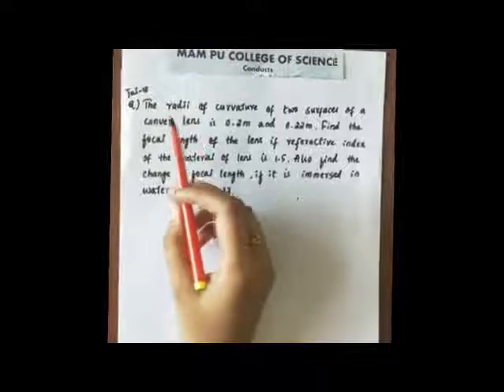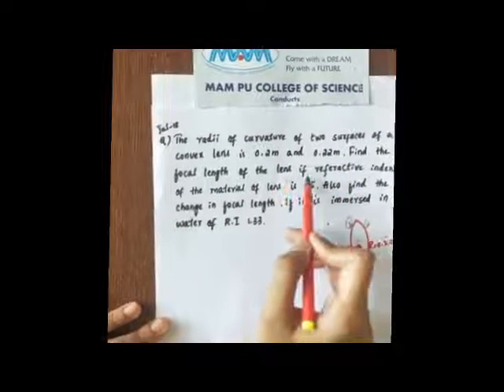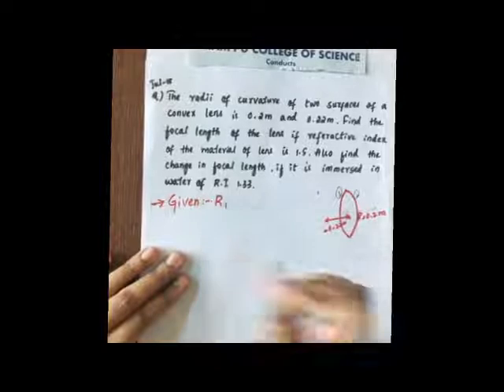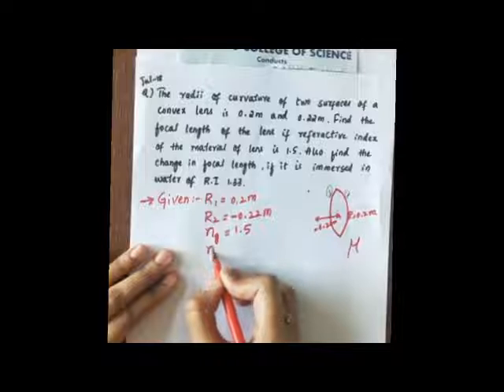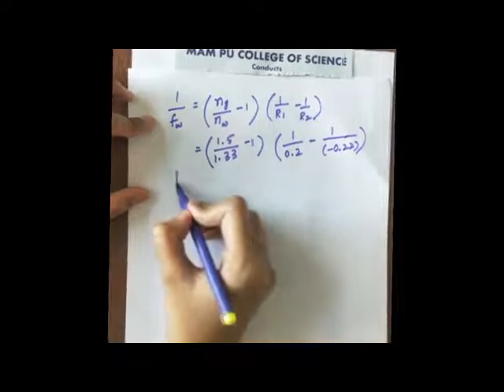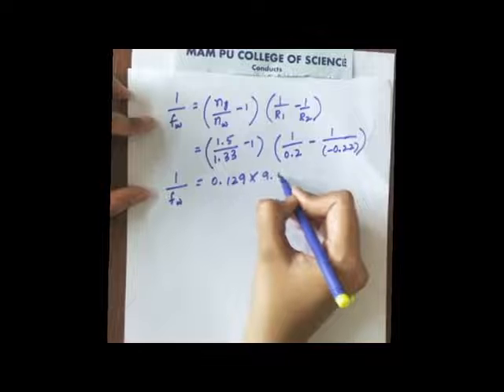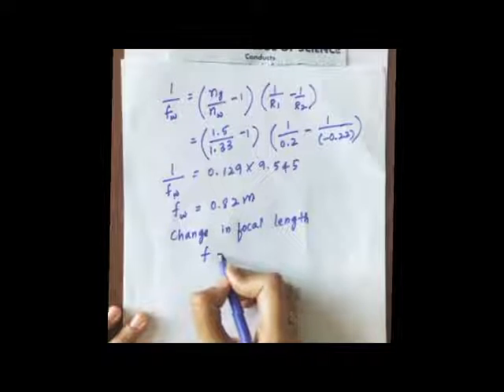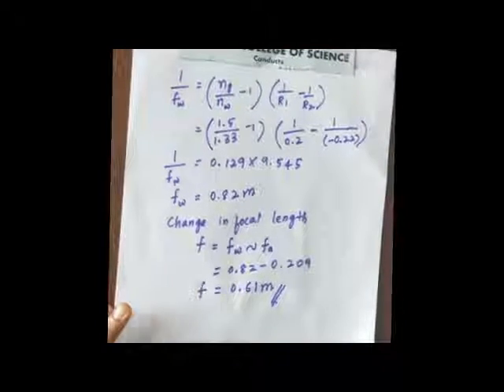Physics : Ray optics Problem-3 By Sana Anjum Madam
Physics Lecturer in MAM PU College of Science Kalaburagi